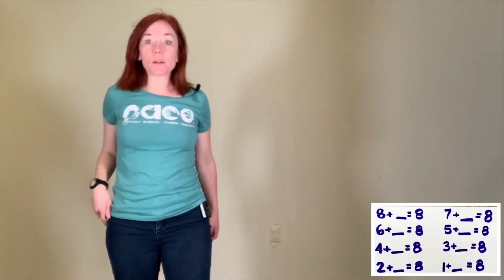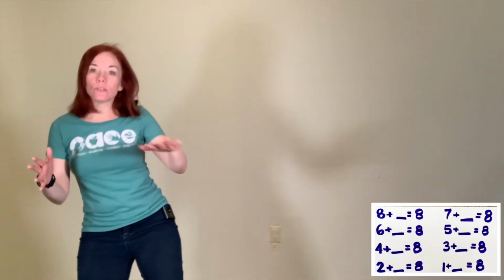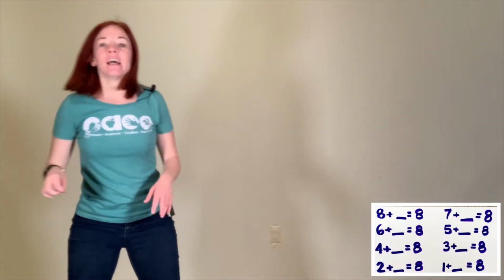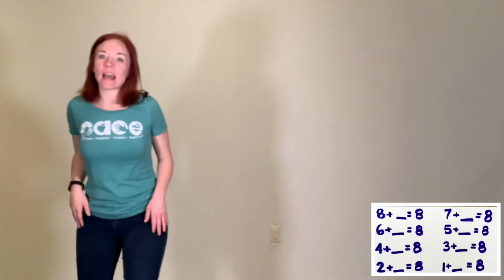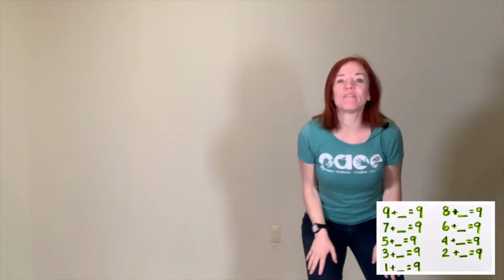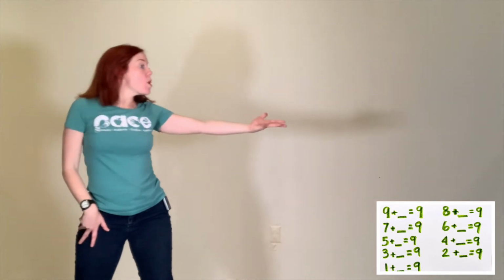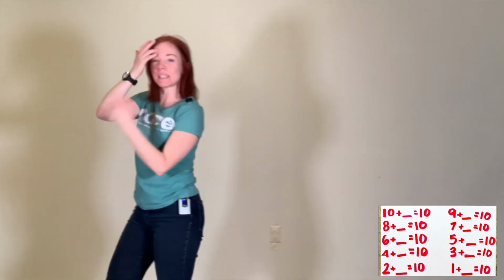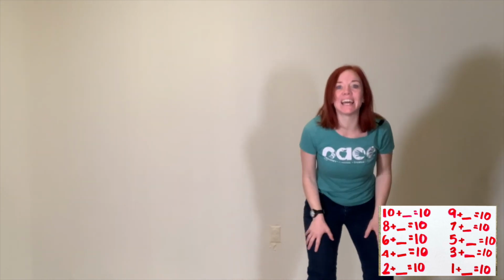1 – Finding Missing Addends with Rhythm! Part 2 (Movement)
Teaching Artist: Theresa Wasiloski
Art objective: 309 Benchmark 2: explore and demonstrate basic movements and elements of dance (including rhythm)
Academic objective: Mod 4 lesson 17/ Standard D8 Math: Determine the unknown number in an addition/subtraction equation relating three whole numbers
In today's lesson, we'll be finding missing numbers for number sentences that are equal to 8, 9, and 10. We'll also be learning about rhythm!